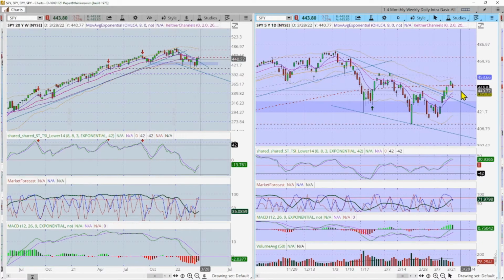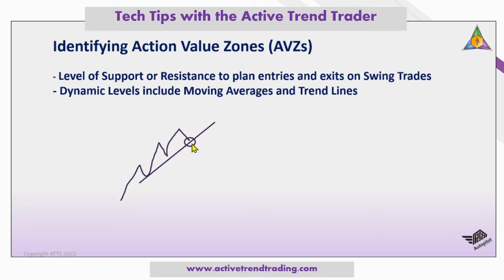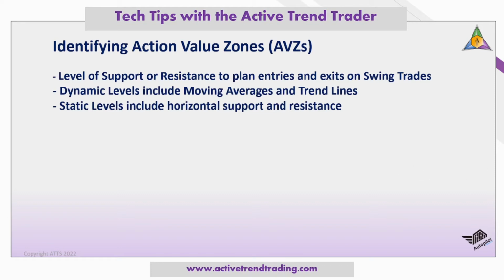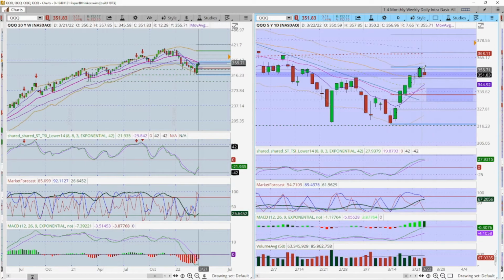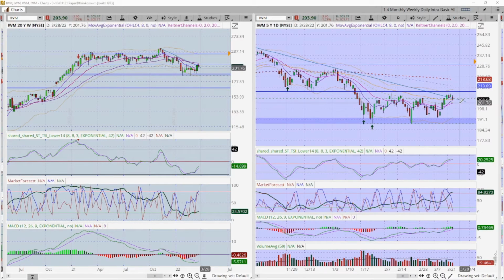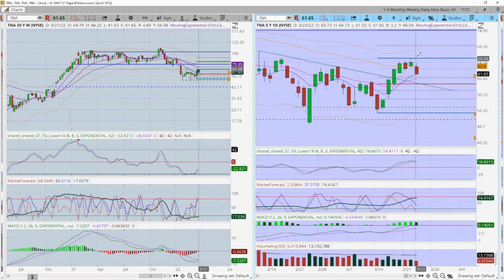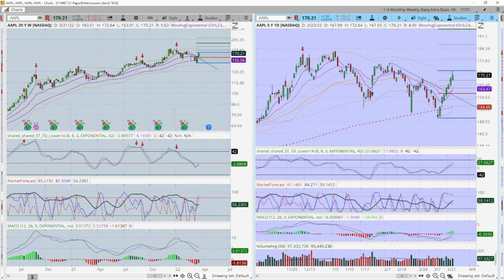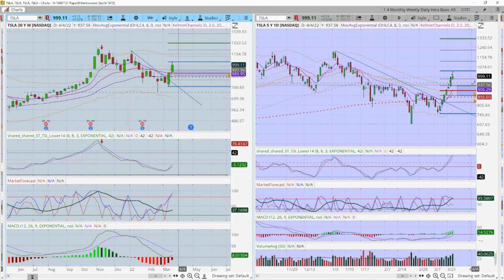Learn How and Where to Buy the Dip in this Market - On the Radar March 23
📉Learn how to identify the 4 Action Value Zones for Buying the Dip - Stop Guessing📈

Most traders talk about "Buying the Dip" but do you really know how and where?  Today's On the Radar Video answers that question so you can Buy the Dip with confidence.  Plus 2 Strong Stock Picks that may be Dipping!

My objective with Active Trend Trading is to help you Trade your Way to Wealth and Financial Freedom in less than 2 hours per week.

I'm pleased with the performance of the AutoPilot Trading Service YTD. We're ahead of the S&P by 19% so far in 2022. Not a surprise, because the system has moved me into positions and out providing opportunities to profit regardless of market direction and also protect trading capital.

Save the following Tutorial on Bear Market Bottoms.  It will come in handy.

How to get the Top Investor's Business Daily Growth Stocks emailed to you every weekend! My Top 15-20 weekly picks are vetted through the fundamental screen process at IBD and then I take the "Best of the Best" for my Power Rank Elite Watch List!

AUTOPILOT TRADING provide 7 Strong Trade Setups Weekly!  Market Beating Stocks & ETFs

Help your trader with their New Years Resolution.  A Trading Book is perfect.  Some of My Favorite Trading Books

JOURNALING helps you set trading goals and track trading progress!
Get a top selling Active Trend Trading Trade Journal from Amazon we use to plan and track our trades.
📙 Active Trend Trading Journal - 8.5 x 11

📖 Active Trend Trading Journal - 6 x 9

If you avoid mistakes in the market you avoid losing money unnecessarily.  I freely share from my 30+ years in the market to help you avoid the mistakes that I've made!